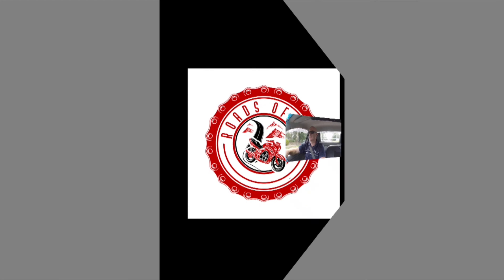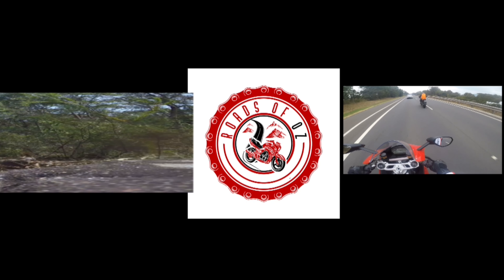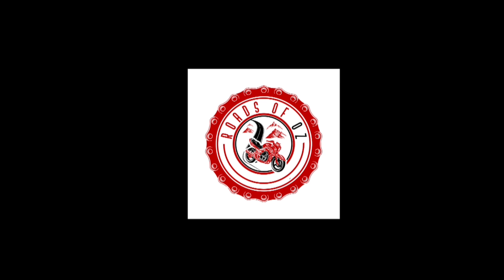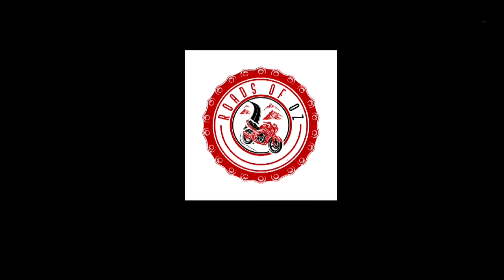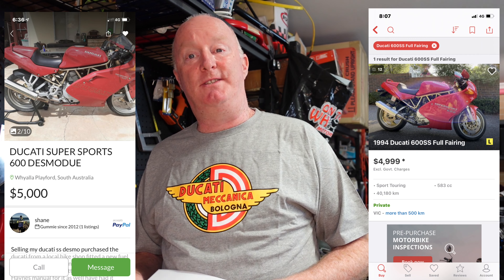Ducati 600SS the cost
So now the Ducati project is on the road, I thought I would share with you the actual cost of the project.